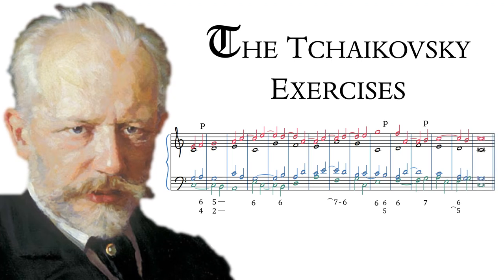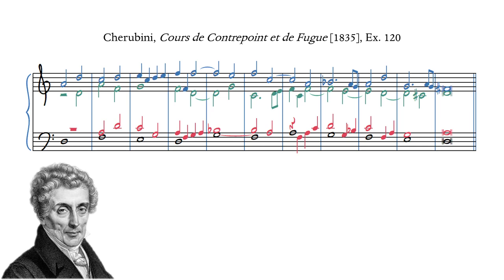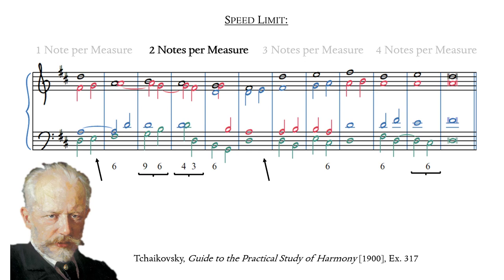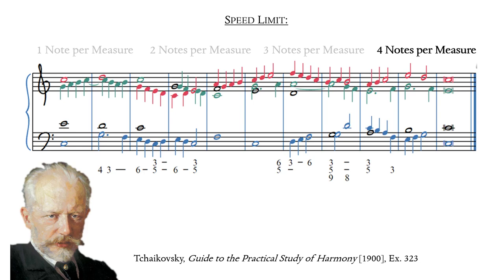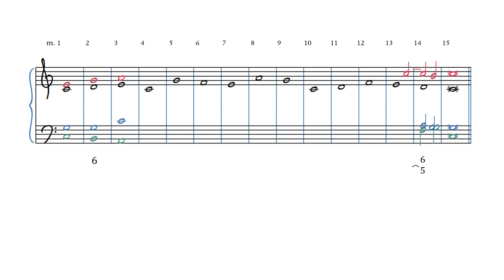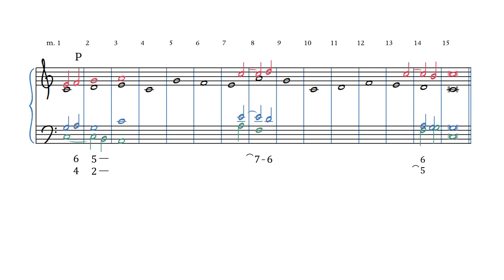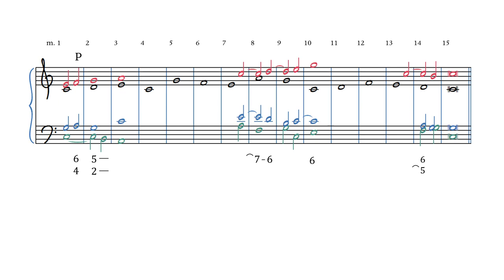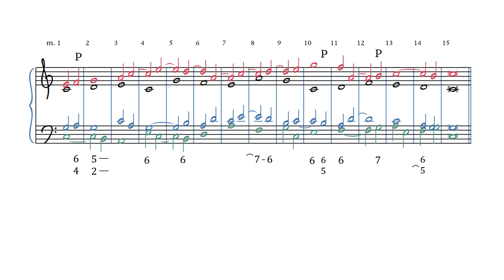The Tchaikovsky Counterpoint Exercises || Tonal Voice Leading 18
In this video, we learn how to compose a variant of the strict counterpoint exercises that was invented by Pyotr Ilyich Tchaikovsky. These four-voice exercises combine the traditional species approach with Tchaikovsky's own clever idea to impose a kind of "speed limit" on how fast any of the florid melodies can move within each measure. I also end the video with a walkthrough of how to compose the most instructive kind of exercise.

0:00 Introduction
4:30 The Tchaikovsky Exercises
9:43 2-Notes per Measure Walkthrough

A link to a free PDF with 53 Cantus firmi by famous musicians: